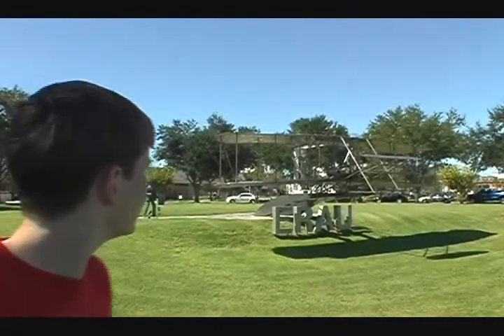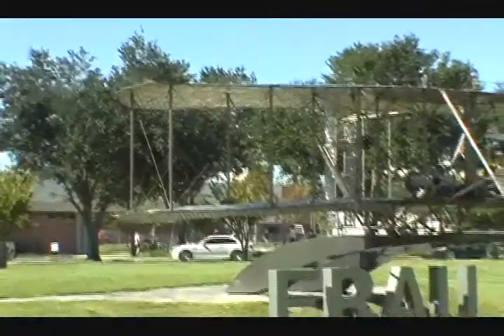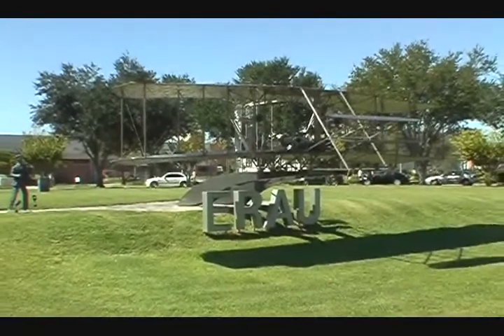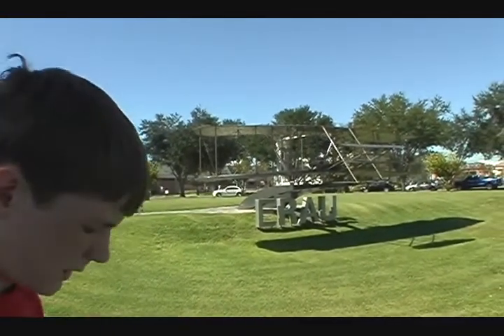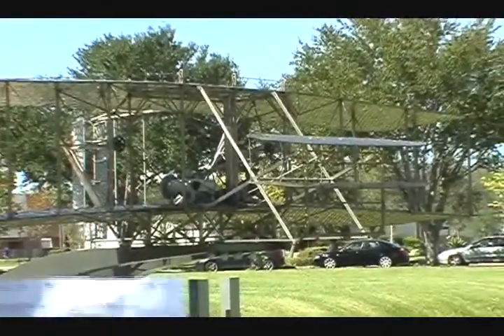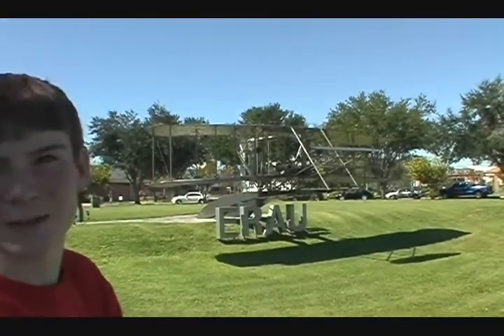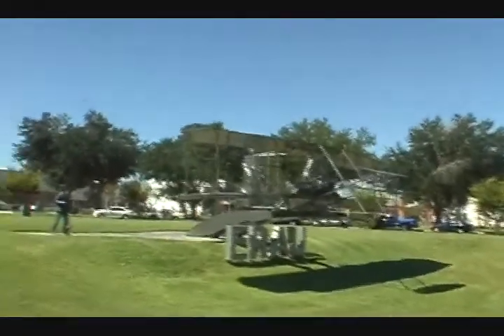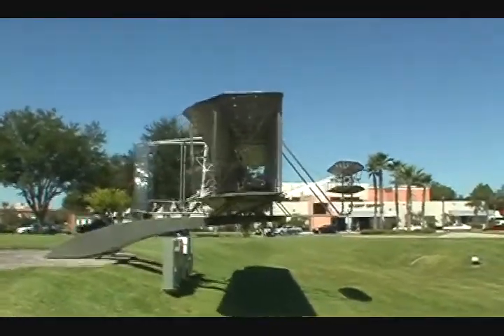The First Airplane!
Here we take a tour of a replica of the Wright Brothers first aeroplane.